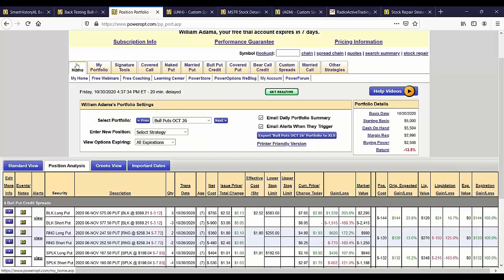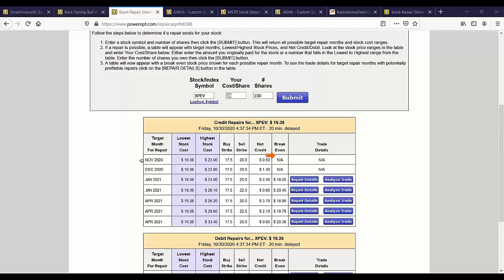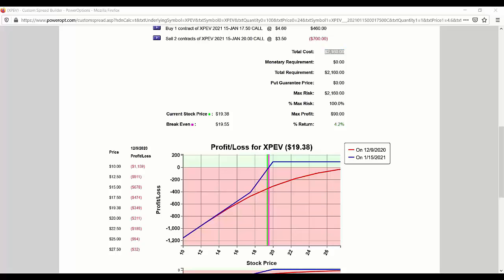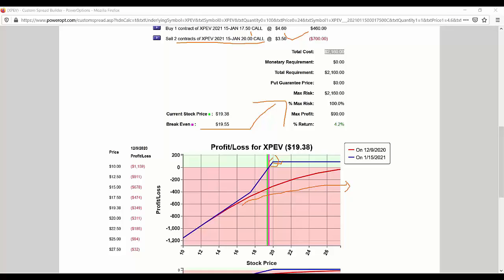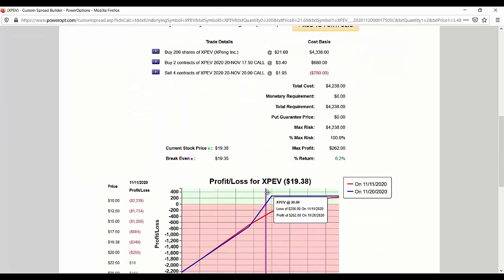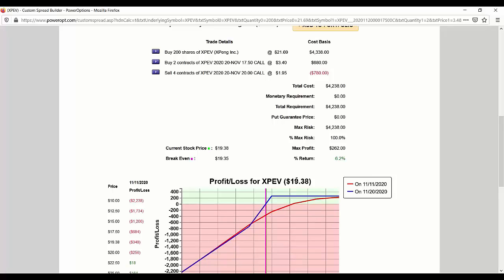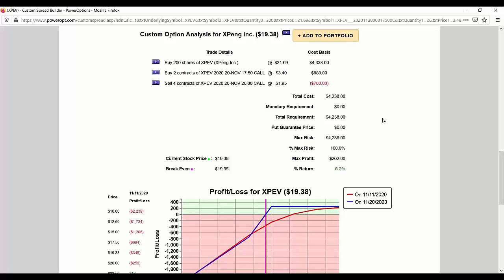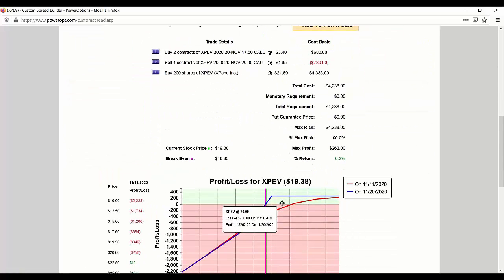A Look at the Stock Repair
Ravi needed to see some ideas to repair a stock position that is down...

Many of us might be in the same scenario - whether it is just a long stock position, a covered call trade that kept dropping or perhaps a Naked Put trade that was assigned after the stock fell much further.

In this 13 minute video we walk through the benefits of the Stock Repair Tool, how it works, and how you can get back to Break Even Faster.